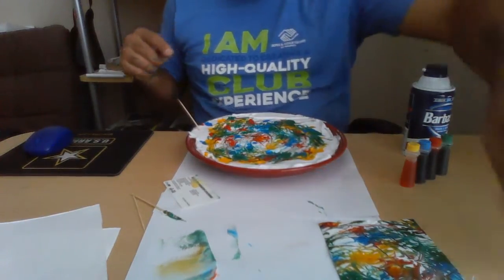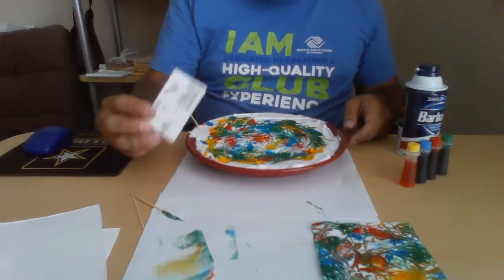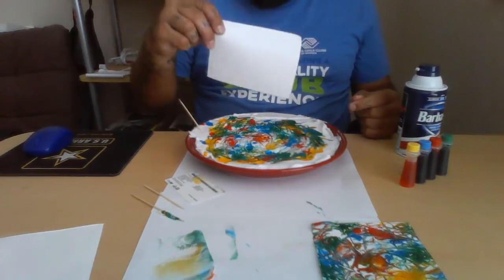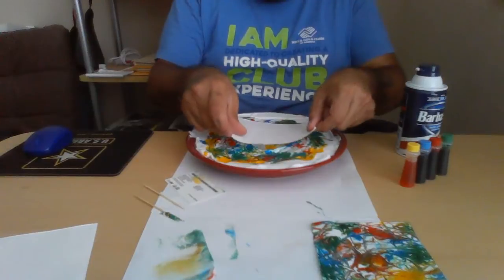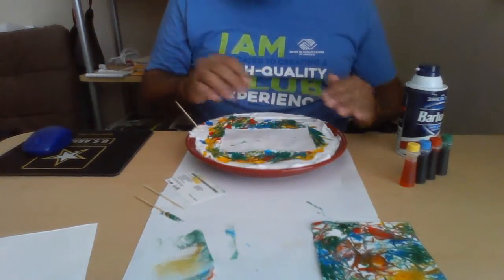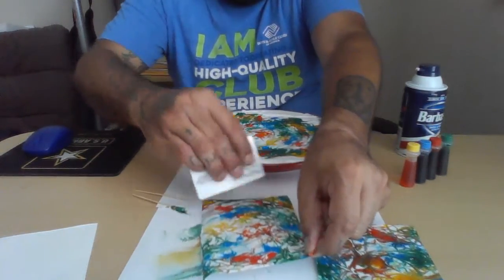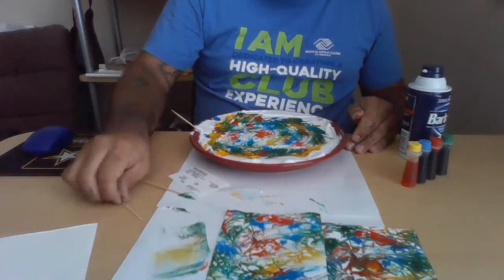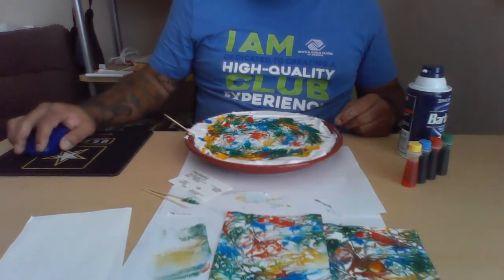Foam Art with Mr. Hector from Sims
Dip and dye your favorite shapes!